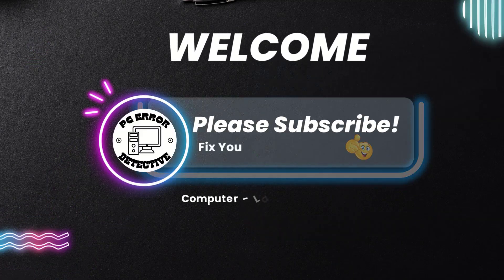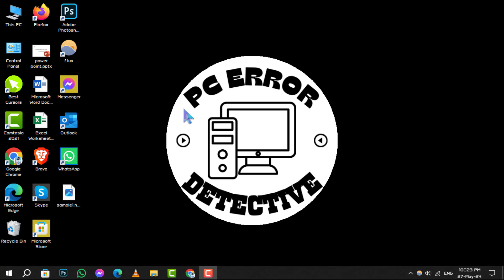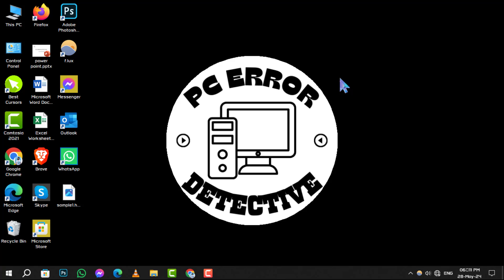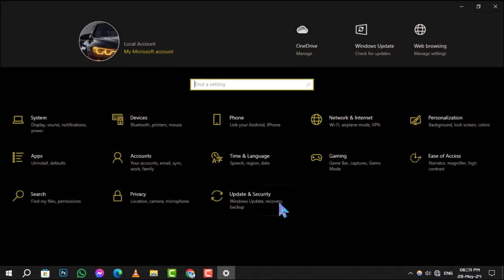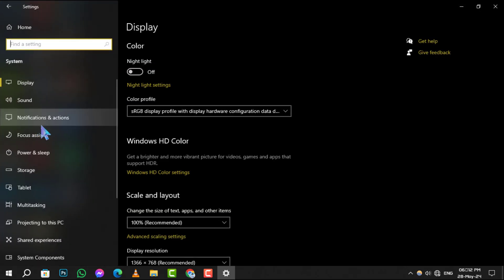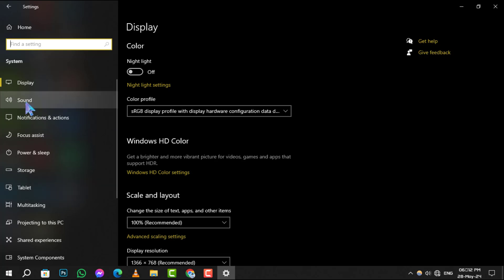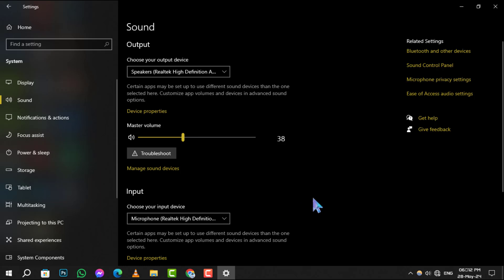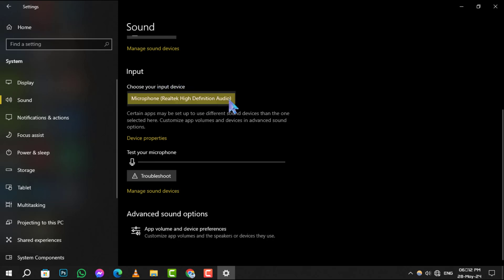How to Test the Microphone in Windows 10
Learn how to ensure your microphone is working properly on Windows 10. In this video, we guide you through the steps to test your mic, making sure it's set up correctly and ready to use for meetings, recordings, and more. Whether you're troubleshooting issues or just setting up for the first time, we've got you covered.

- How to check microphone on Windows 10
- Windows 10 microphone setup guide
- Troubleshoot Windows 10 microphone
- Test mic on Windows 10
- Microphone settings in Windows 10